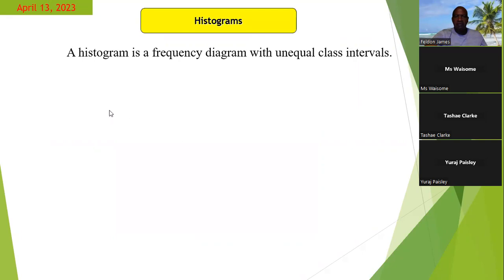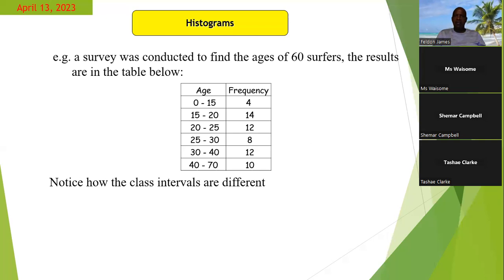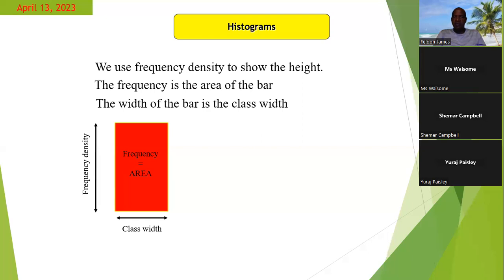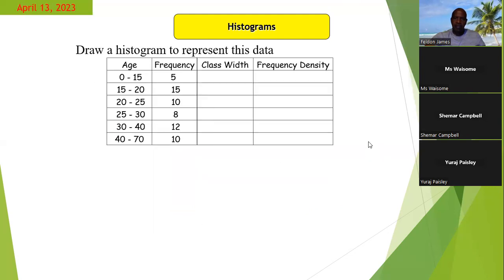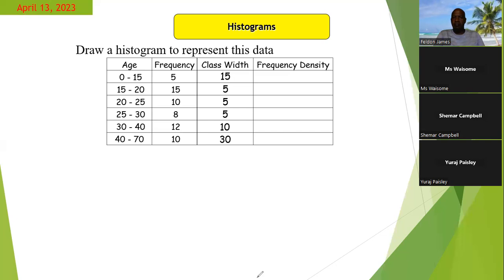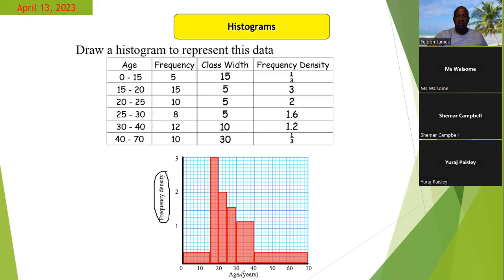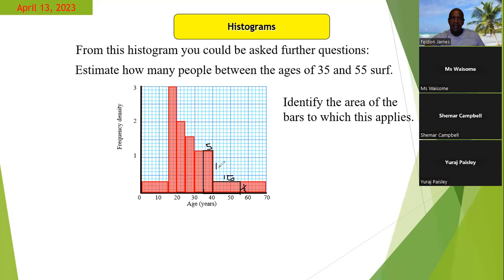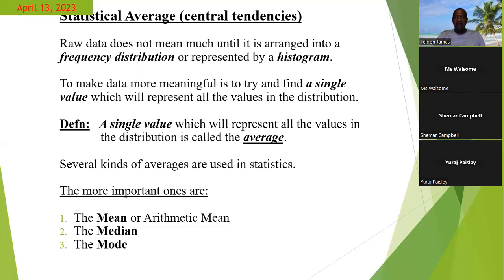CSEC Math Statistics Histogram